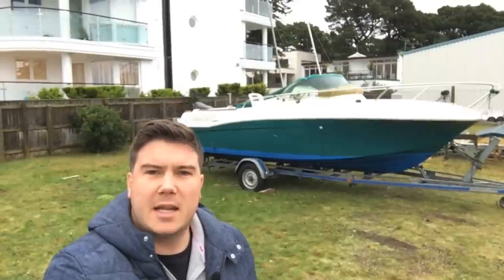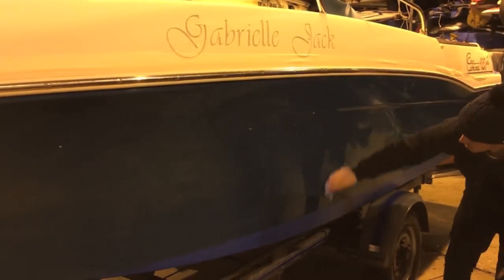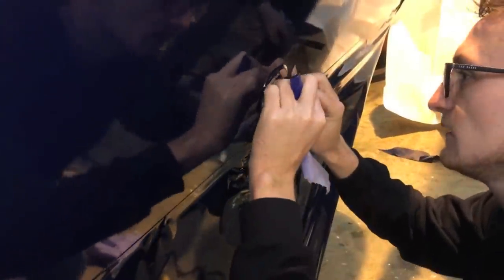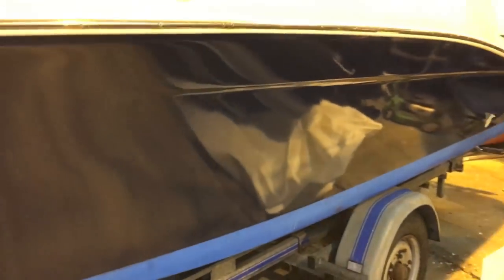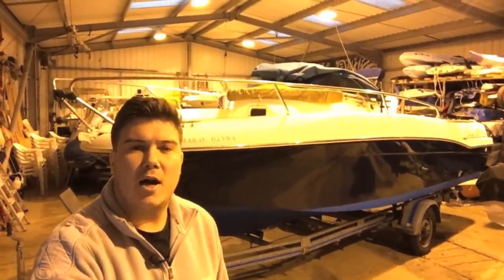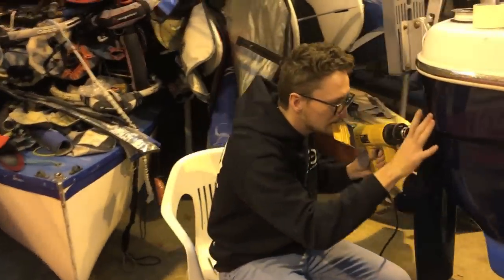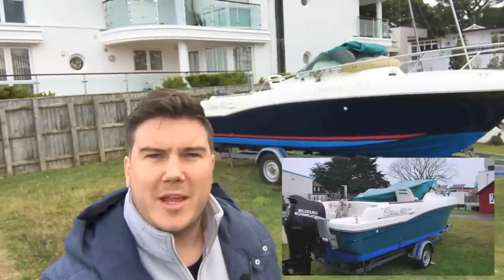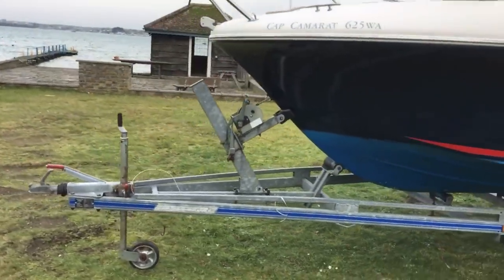How To: Fit a vinyl hull wrap | Motor Boat & Yachting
Watch the step-by-step process of fitting a vinyl hull wrap as MBY deputy editor Jack Haines adds one to his Jeanneau Cap Camarat 625.